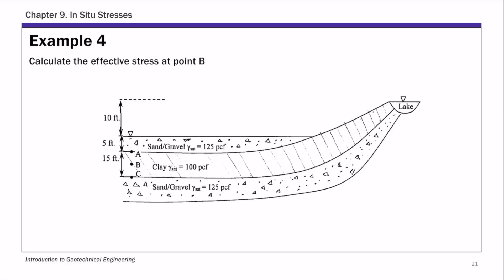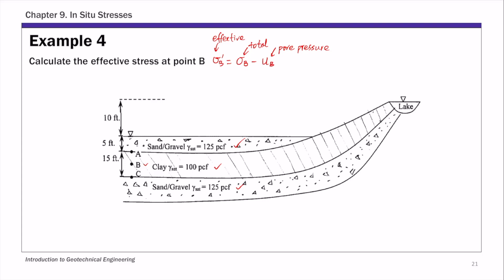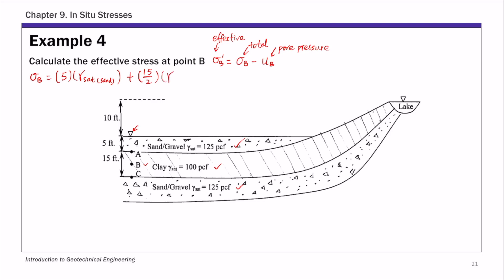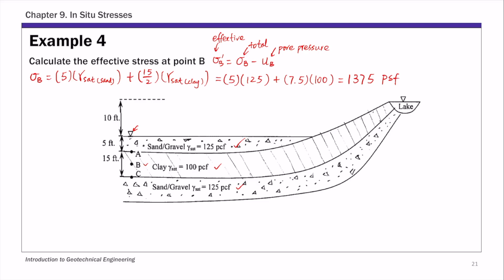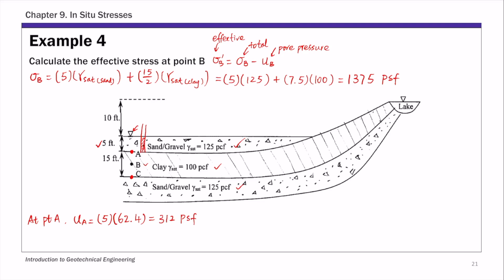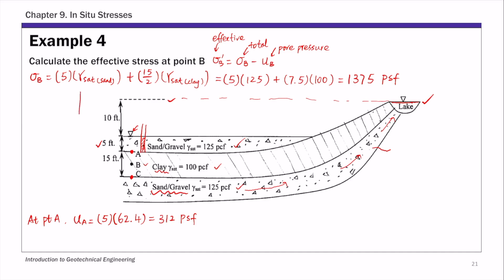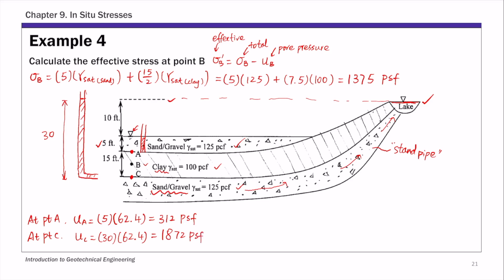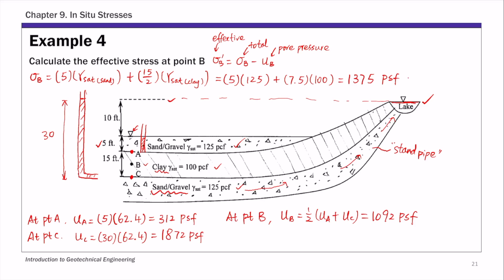[Fall2020] Chapter 9 In Situ Stresses - Example 4: Effective Stress in Clay Layer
Calculate the effective stress in the middle of a clay layer